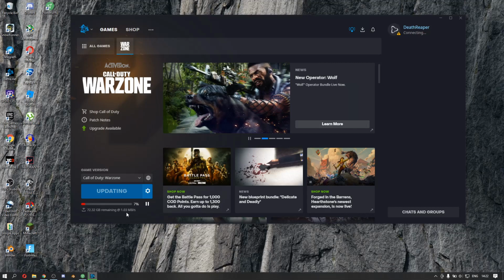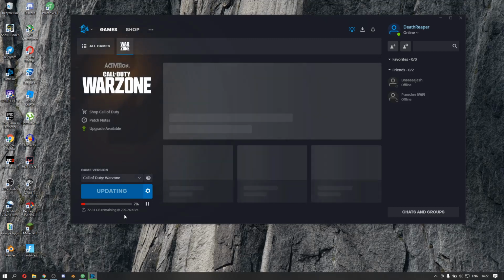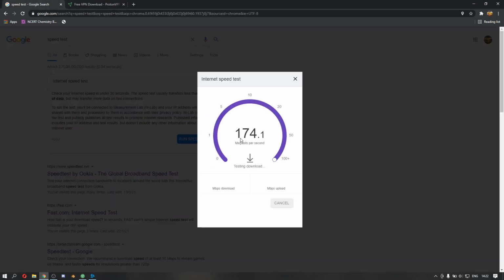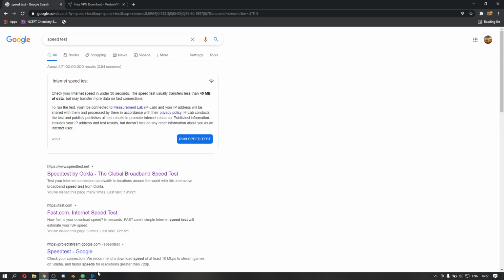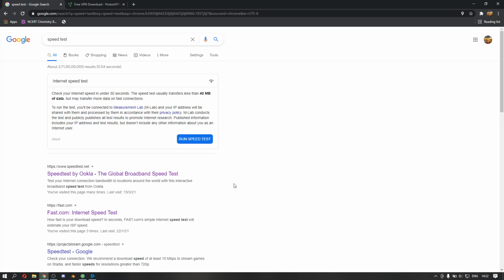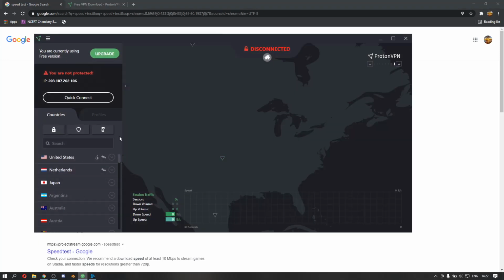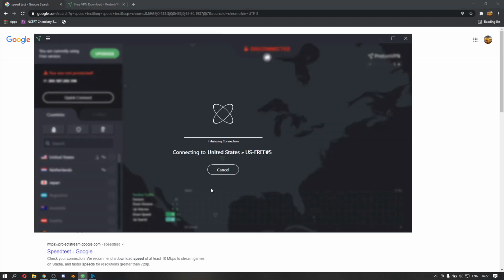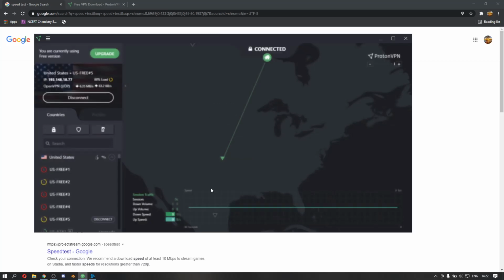How to Fix COD Warzone Slow Download and Update Speeds| 2021 | FAST WIFI BUT WARZONE DOWNLOADS SLOW?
How to fix COD WARZONE slow download speeds.